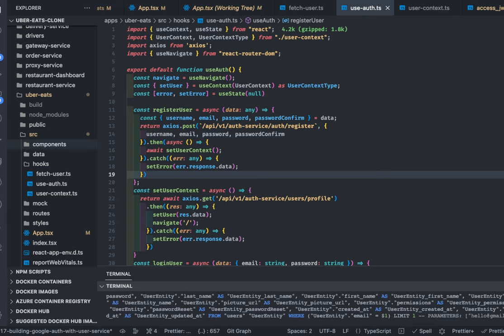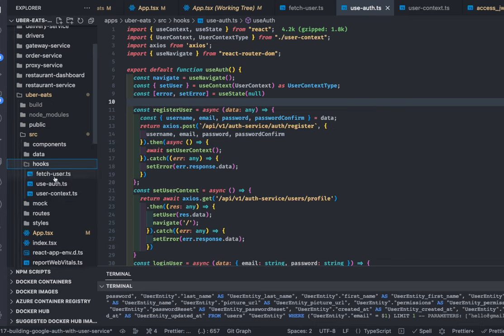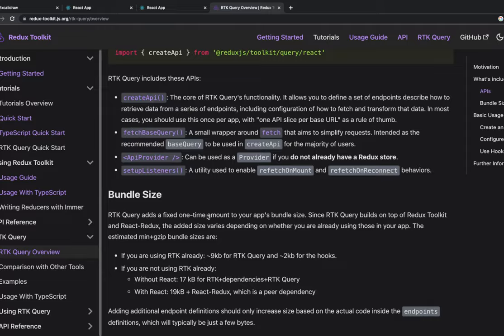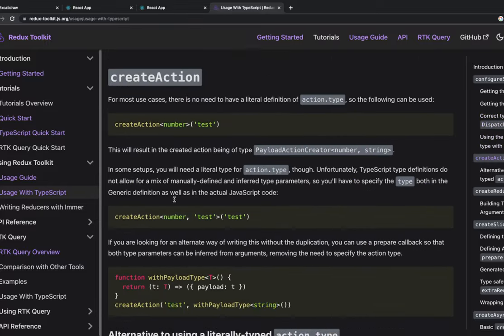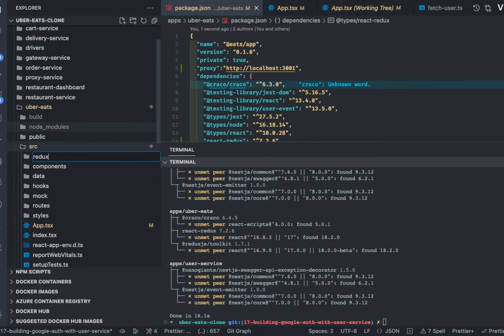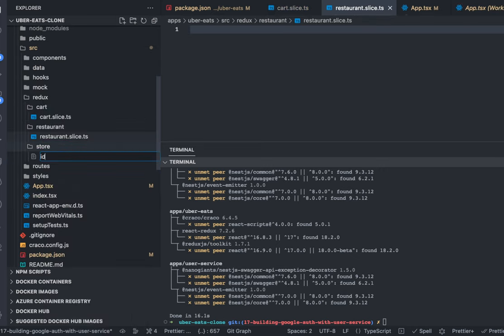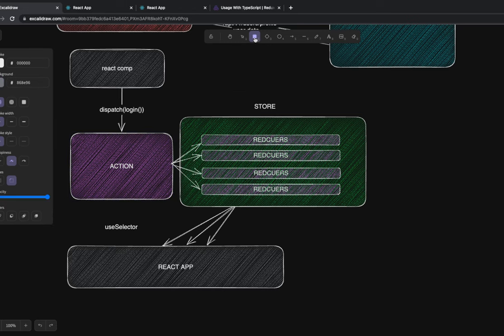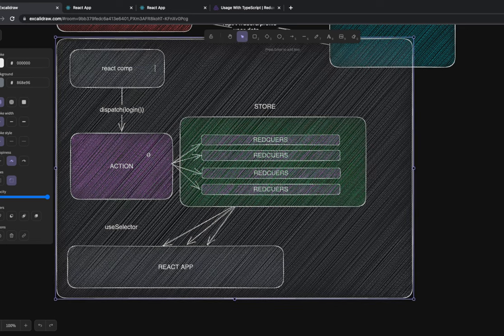UberEats Clone - Managing application State using Redux Toolkit #62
Hi Everyone,

In this video, we will set up a redux toolkit for managing user state
The Redux Toolkit package is intended to be the standard way to write Redux logic. It was originally created to help address three common concerns about Redux:

"Configuring a Redux store is too complicated"
"I have to add a lot of packages to get Redux to do anything useful"
"Redux requires too much boilerplate code"
We can't solve every use case, but in the spirit of create-react-app, we can try to provide some tools that abstract over the setup process and handle the most common use cases, as well as include some useful utilities that will let the user simplify their application code.

Redux Toolkit also includes a powerful data fetching and caching capability that we've dubbed "RTK Query". It's included in the package as a separate set of entry points. It's optional but can eliminate the need to hand-write data-fetching logic yourself.

Outlines for this video

00:00  Add Redux Toolkit for React App
04:00 Looking into redux toolkit Docs
08:00 Redux Tookit Arch Overview
12:00 createAsyncThunk and API calls using Redux toolkit
16:00 Adding auth slice and restaurant slice
20:00 Adding auths slice with all different actions
25:00 Restaurant slice to make async API calls
27:00 Populating data in redux state

In this video, we are adding Google Auth Provider for doing authentication
- Add Google auth API Routes
- Add Google auth Callback Routes
- Handle User account synchronization and crate token
- Set user token in cookies

Let's build Ubereats Clone App